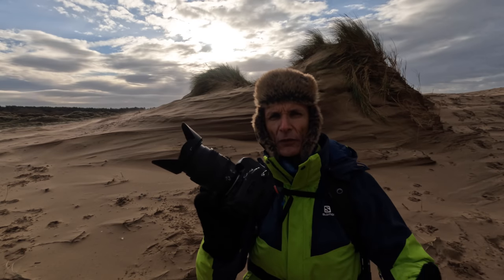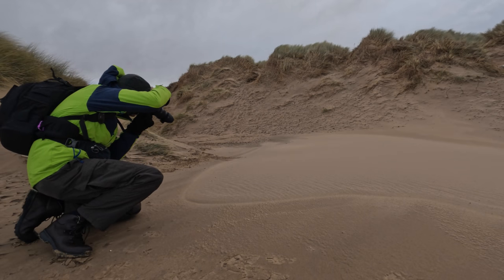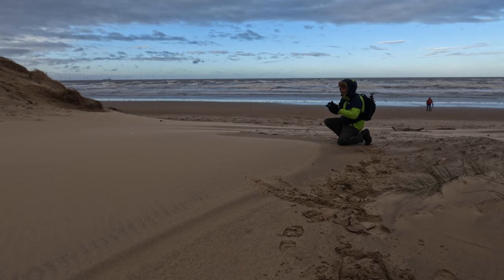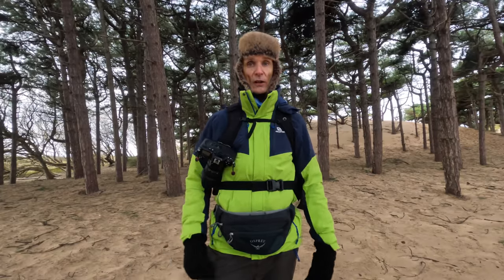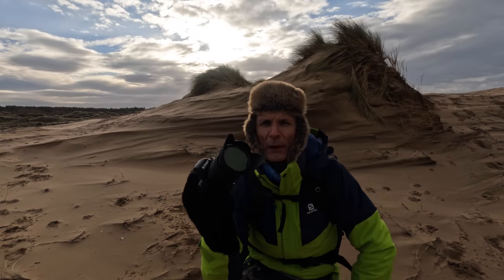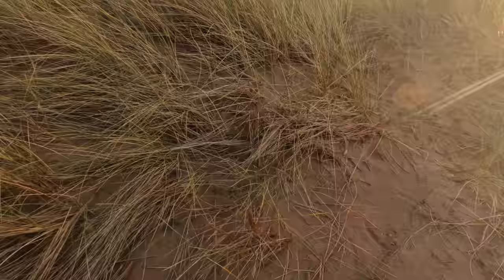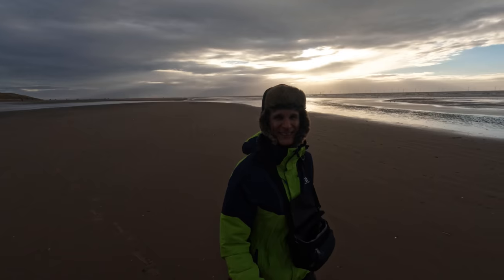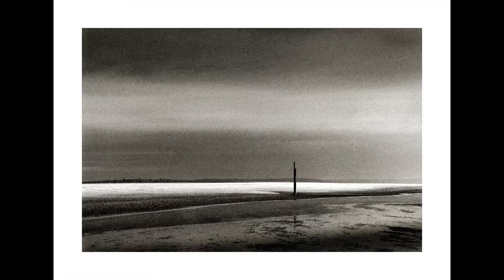Landscape film photography with stabilised lenses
Whilst planning for a recent trip I realised that I may need to work handheld yet retain sufficient shutter speeds with my lenses when coupled with B&W film and colour filters.

Fortunately I have a pair of VR Nikkor lenses which work perfectly with my F100 and F80 Nikons and allow at least 3 more stops of 'handholdability'.

Equipment Used
Nikon F80
Nikon F100
24-85 G ED VR Nikkor
70-300 G ED VR Nikkor
XP2 Super

Preview App
Mark II Artists Viewfinder (iOS only on the App Store)

Vlogging Equipment
GoPro Hero 10 Black
Rode Videomicro